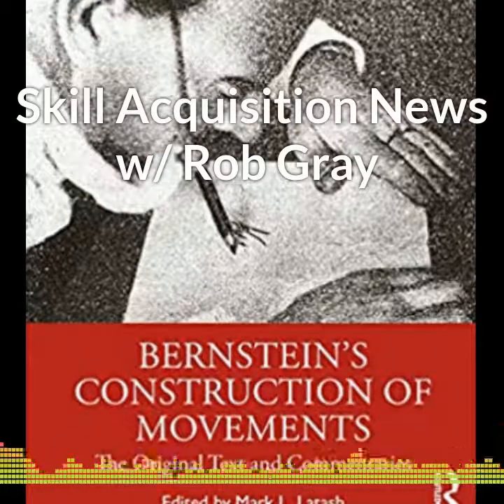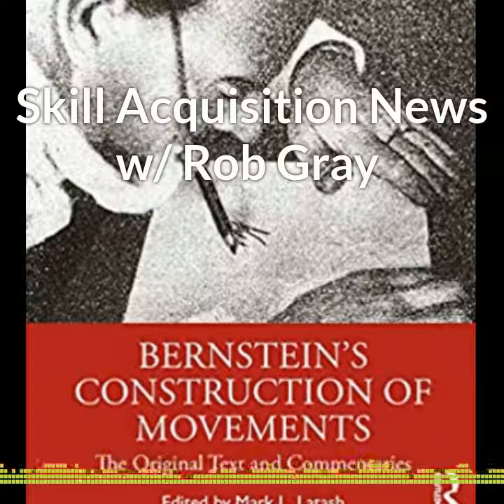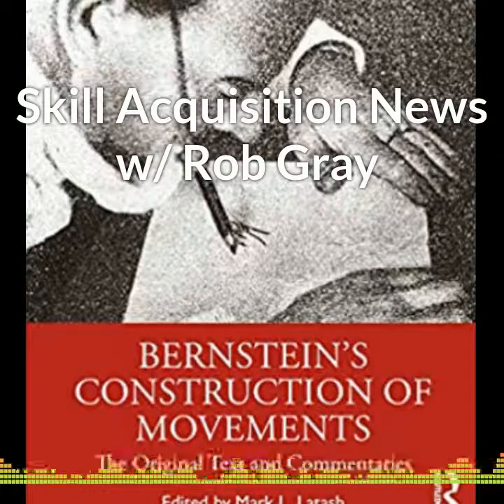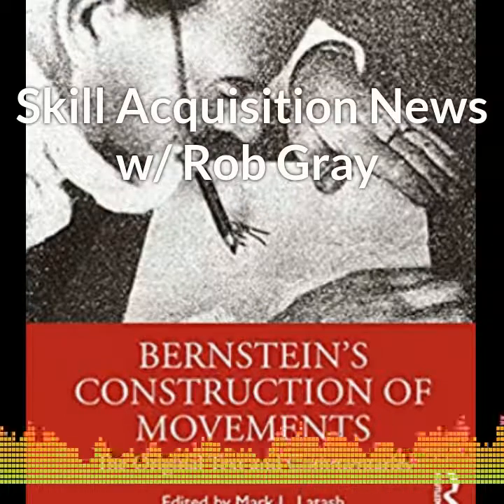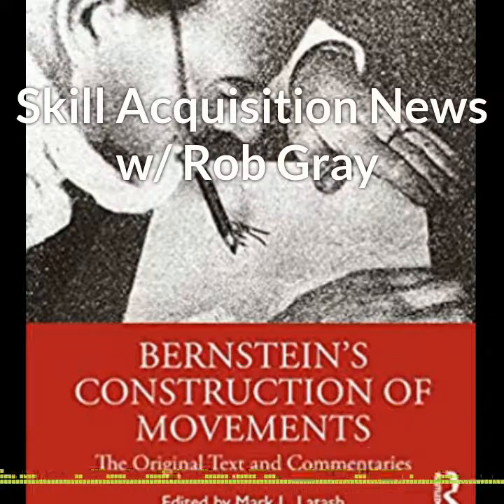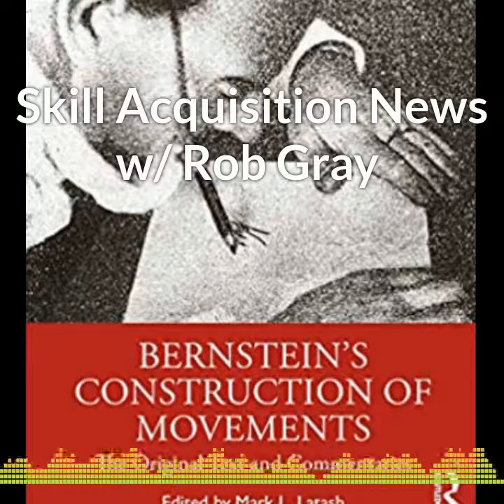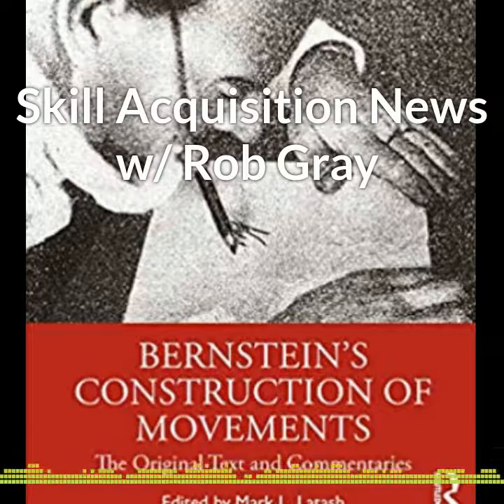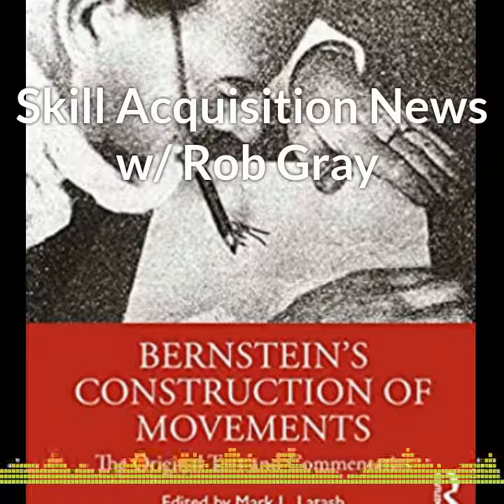Coupled training to reduce knee injuries, attention and climbing, new Bernstein!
Daily news update for 7/30/2020